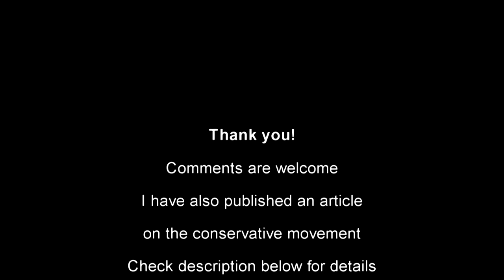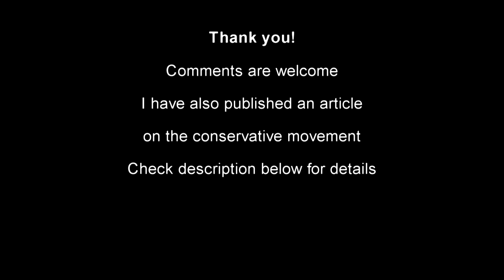Nuclear Iran? Here are our options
Professor Wag explains that there are four ways this could turn out:

1. No further action, resulting in Iran getting a nuclear weapon
2. A weak deal, resulting in a  nuclear weapon
3. A full scale war, defeating Iran - no nuclear weapon
4. A strong deal, no war - no nuclear weapon

I have recently published a peer-reviewed article discussing the changing attitudes of American conservatives on foreign policy.  They aren't so eager to go to war as during the Bush years.  The article is open access, and free to download.